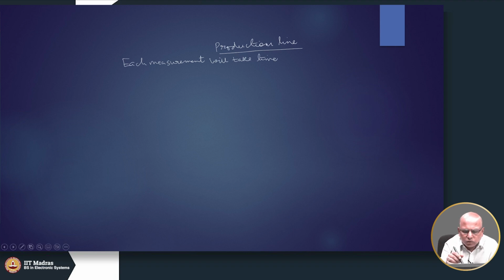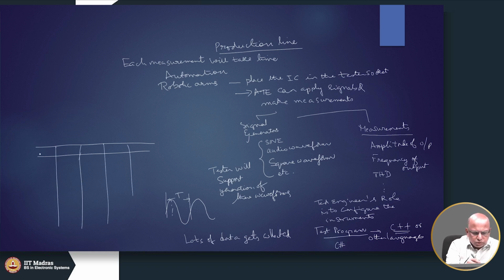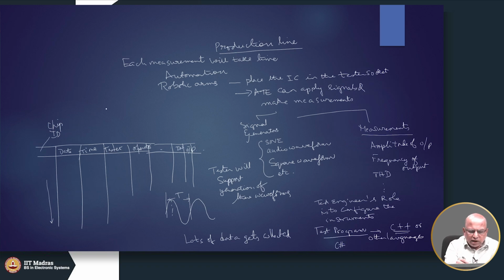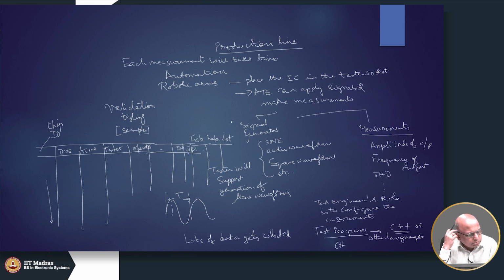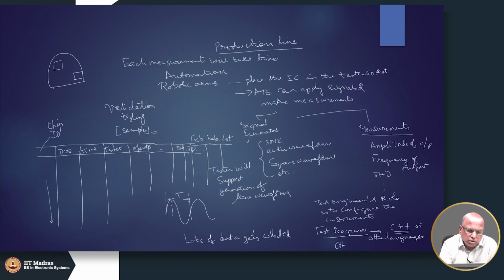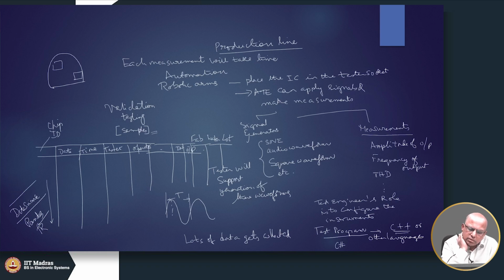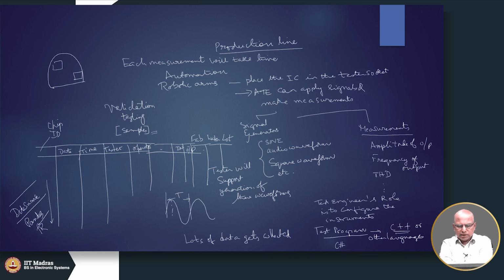W11L85 - Analog Testing - Industrial Perspective